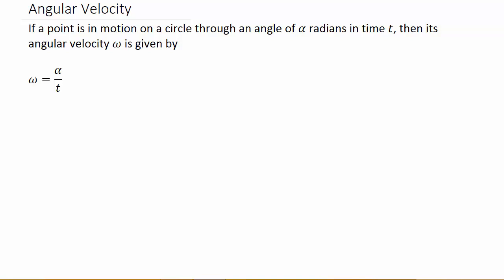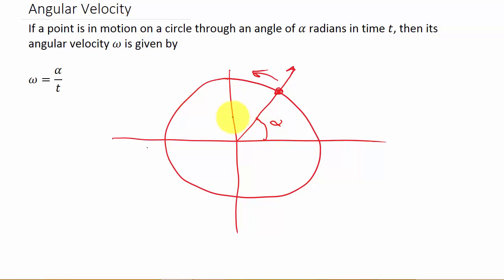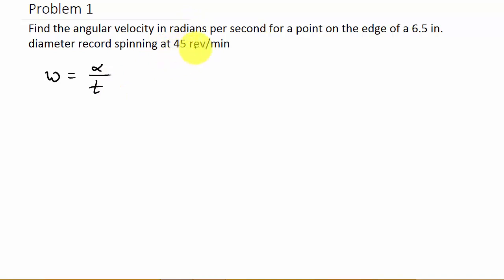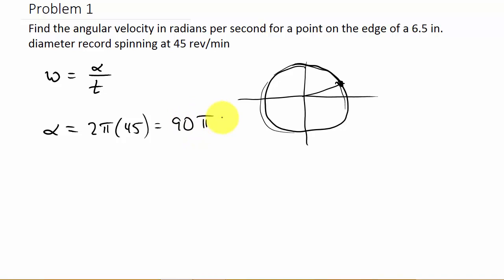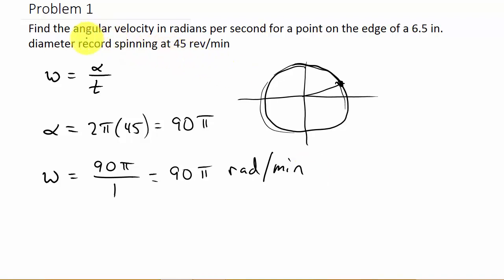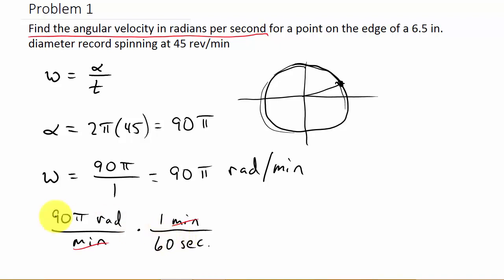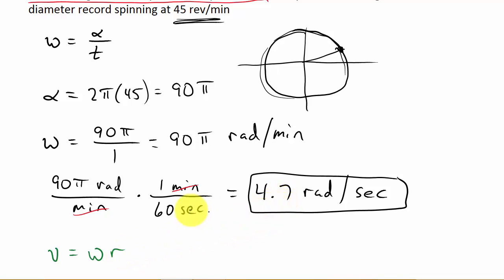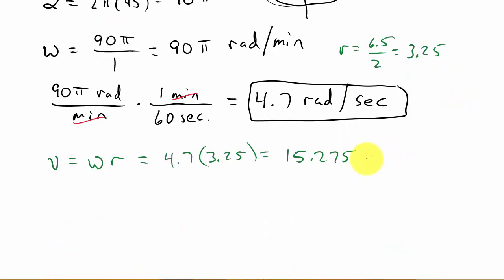Angular Velocity Example 1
This video shows how to calculate the angular velocity of a point moving in a circular path.